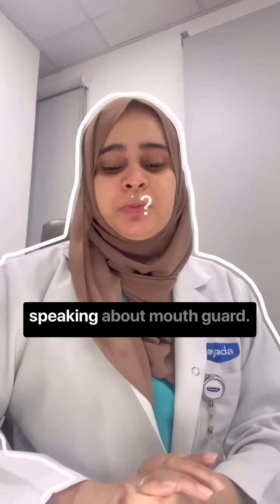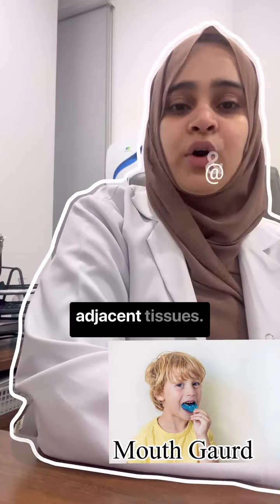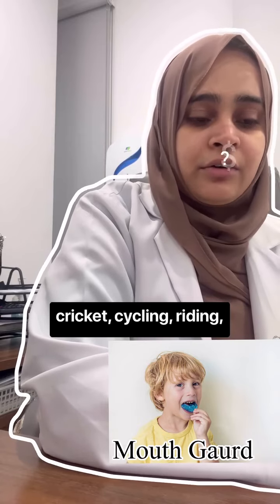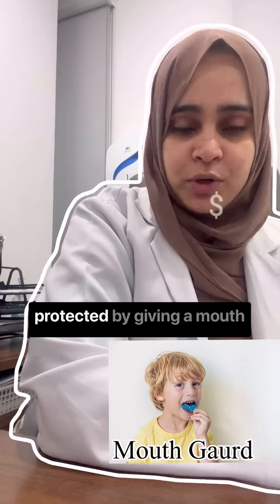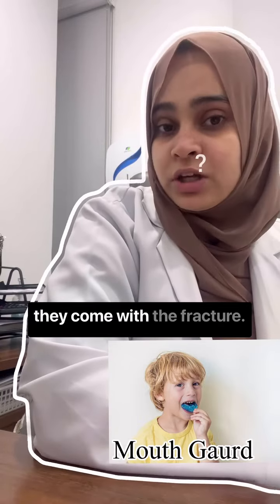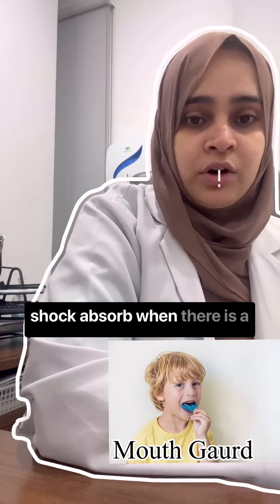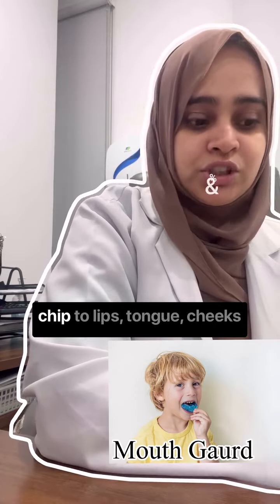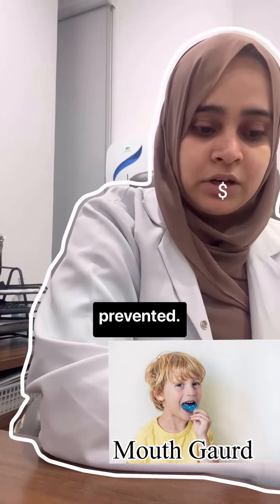Vlog 30 | Athletic Mouth Guards: Playing It Safe | Prevent Teeth Fractures